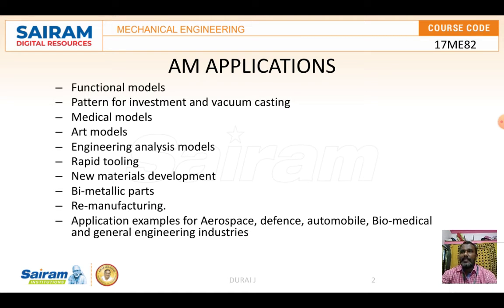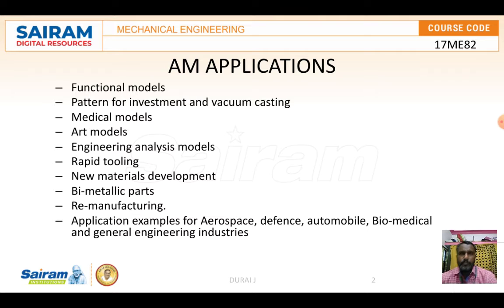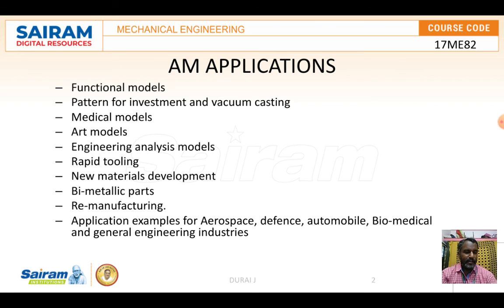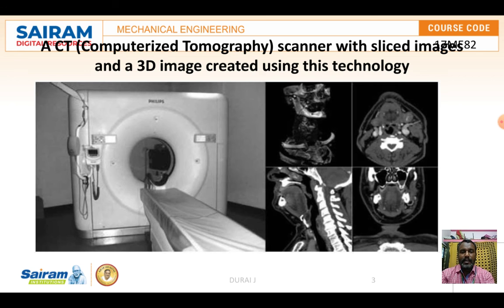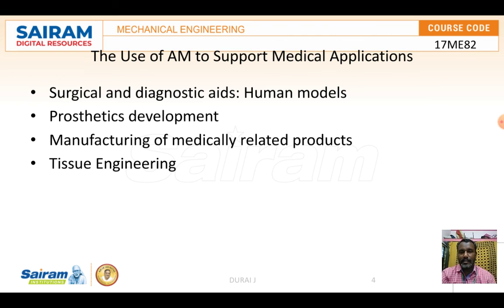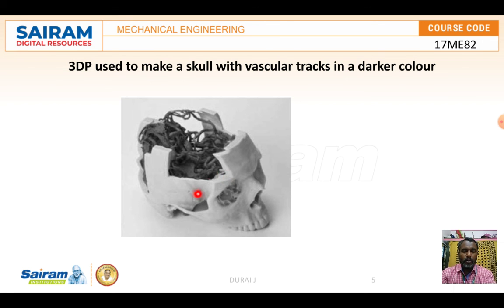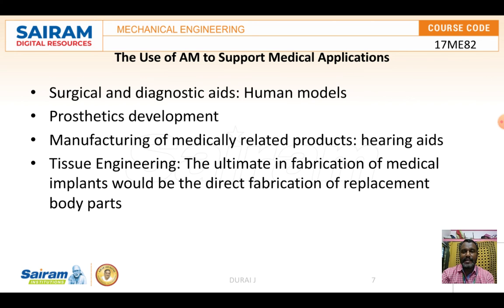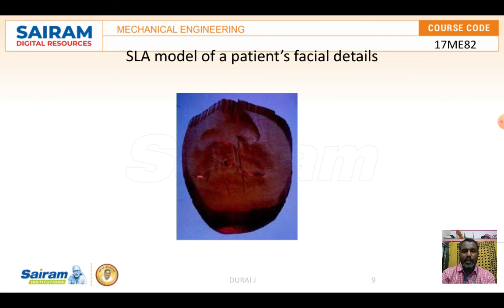Lecture video 8_17ME82_Module 1_Applications of AM model_Durai J